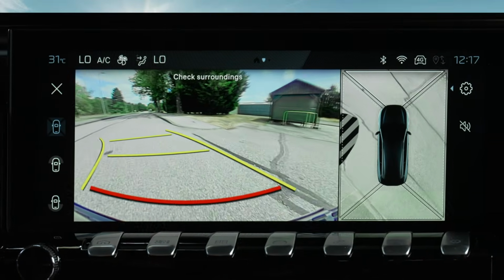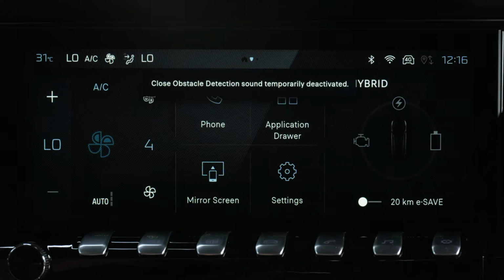Peugeot 508 Tutorial | Visiopark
Navigate with precision and ease using the Visiopark system in your Peugeot508. This PeugeotTutorial demonstrates how the advanced camera setup provides clear views of your vehicle's surroundings, enhancing safety and convenience during parking and manoeuvring. With automatic and manual display options, you can customise your view for every situation.

Learn how to use features like automatic zoom for obstacles, panoramic views for navigating tight spaces, and on-screen guidelines for added accuracy. Adjust settings like volume, brightness, and contrast to optimise your experience. The Visiopark system makes every manoeuvre effortless.

Ready to find out more?

0:06 Overview of the Visiopark system
0:19 Rearview
0:26 Front view
0:39 Deactivating the camera view
0:46 Understanding screen zones and menus
0:55 Available front and rear camera views
0:59 Automatic zoom
1:13 Standard view
1:18 Gauge lines and distance markers explained
1:51 Panoramic views for parking assistance
2:05 Adjusting settings: volume, brightness, contrast